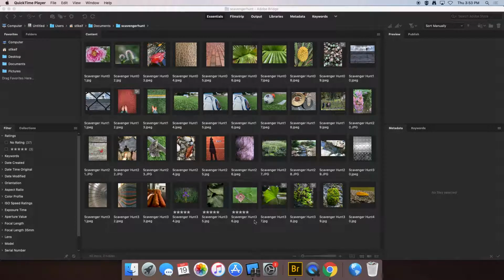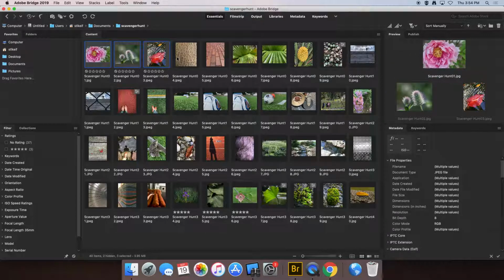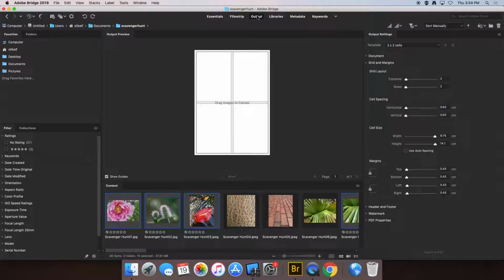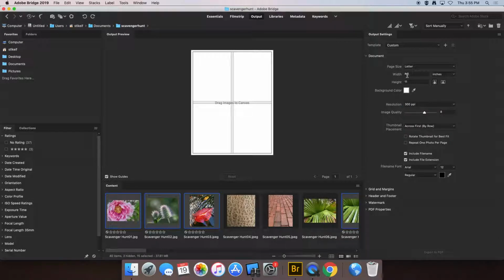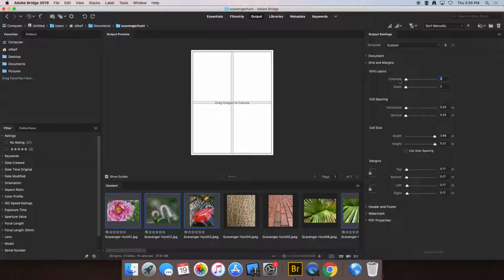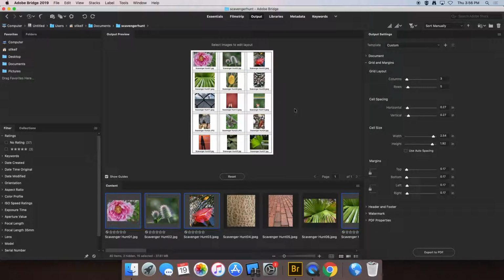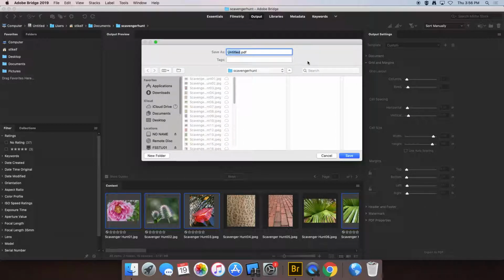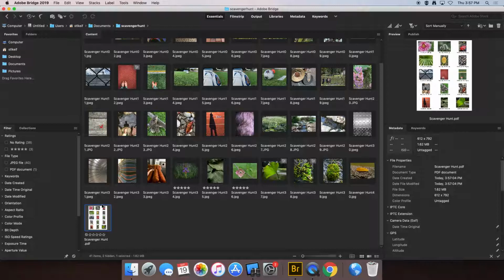Creating a Contact Sheet